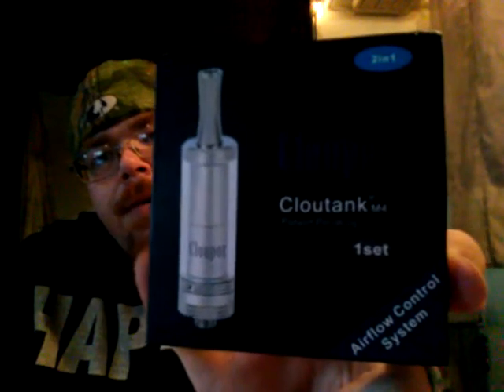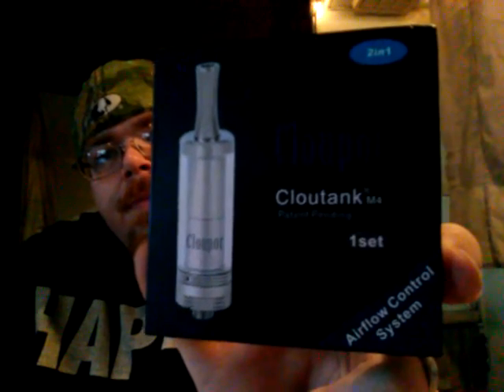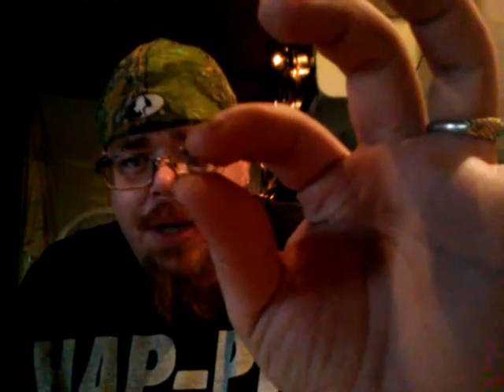Cloupor Cloutank m4 review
Cloupor Cloutank M4 Airflow Control System Dry Herb & Wax 2 in 1 Vaporizer

The All new Cloupor M4 2 in-1 atomizer kit gives you the ability to vaporize Dry herb or Waxy Oils with its specially designed coils. The New Cloupor tank is the perfect all purpose solution to all your herbal vaping needs. This premium quality glass tank vaporizes dry herbs and features a unique patented M4 chamber that allows you to remix and clear the spent herbs inside the chamber without opening the tank.  The Cloupor tank also features a one button push self-cleaning mechanism that allows you to clean the chamber easily without any tools as well as new additions over the m3 generation such as an added larger capacity tank for more herbs or wax , a new double filter allowing for purer vapor and the all new airflow control system allowing the user to control the air intake while vaporizing making for a less or more intense vape depending on preference.

Specs:

Added Larger capacity over the M3
Material: metal & Pyrex glass
Double Filter for pure vapor Delivery
New Airflow system
Thread: eGo 510 thread
Resistance: 2.0~2.5Ω
Voltage: 3.7~4.5V
Package: Gift box
Usage: Dry herb & wax

1 x Cloupor M4 glass tank
1 x Base
2 x Replacement coil atomizers
1 x Cleaning Tool
1 x Retail Box